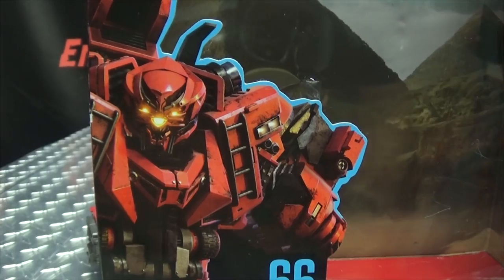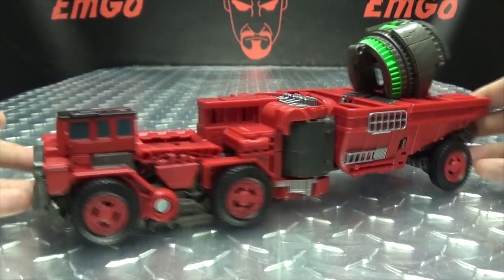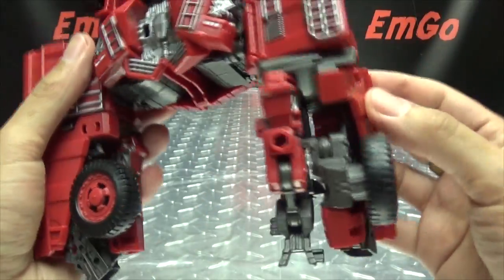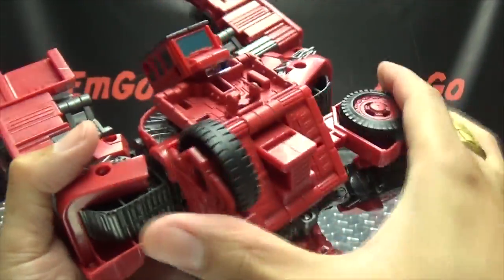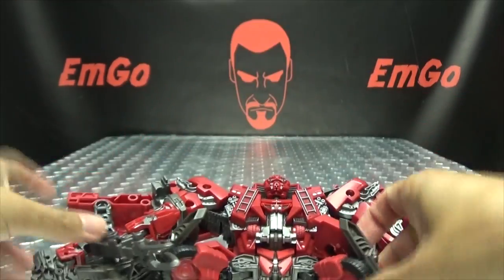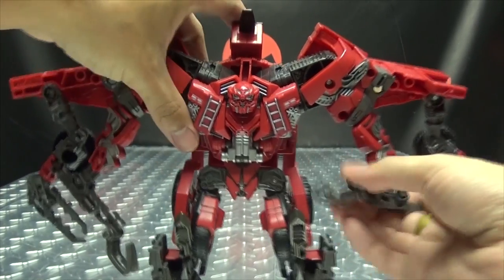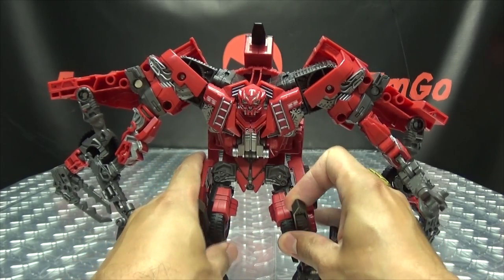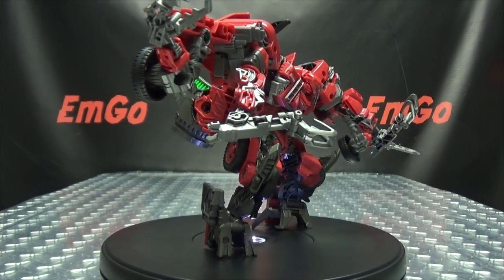Studio Series Leader OVERLOAD: EmGo's Transformers Reviews N' Stuff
HERE'S OVERLOAD!!!